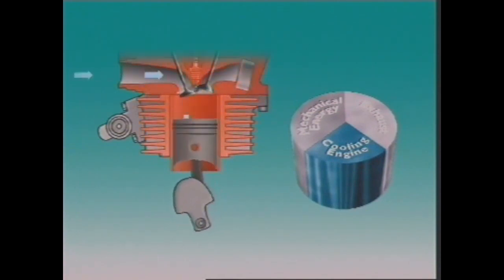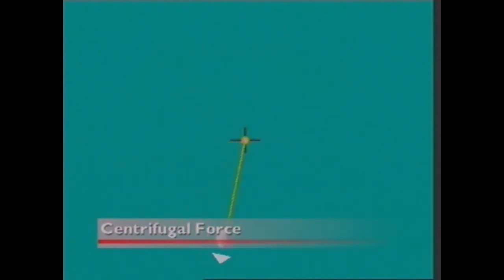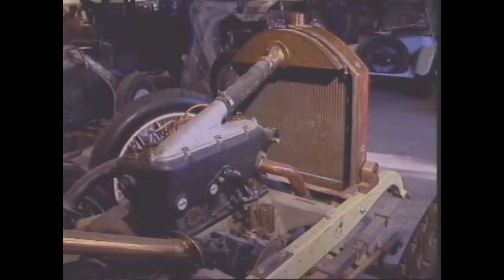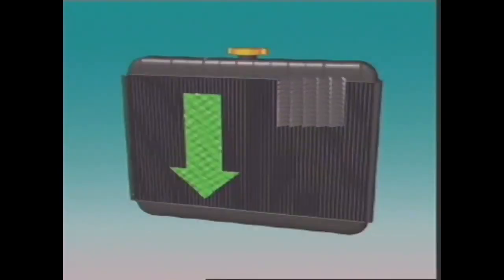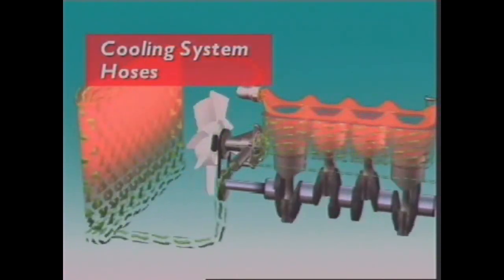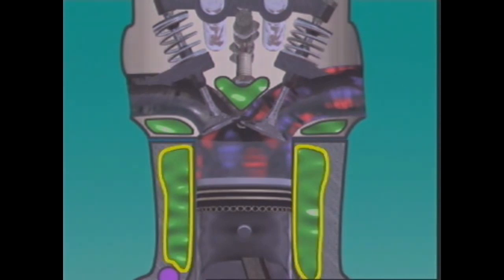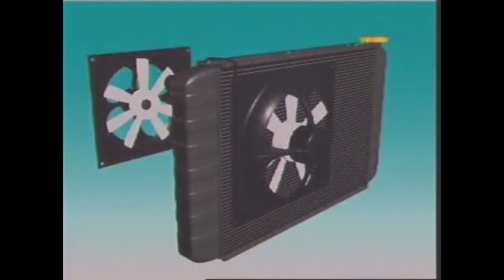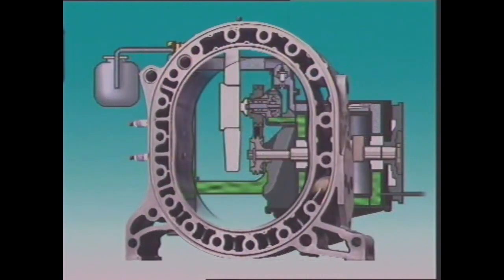Part 07 Engine Cooling Systems & Components